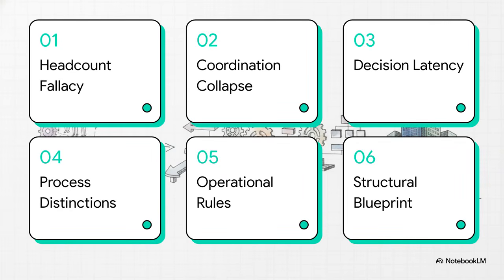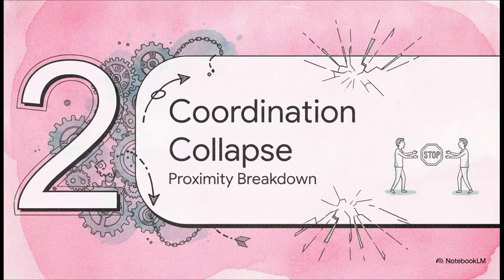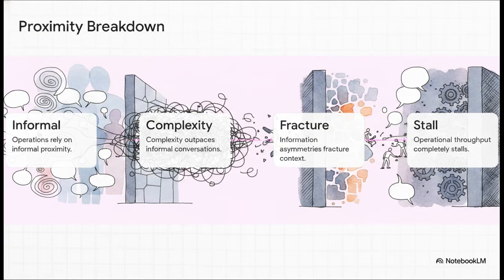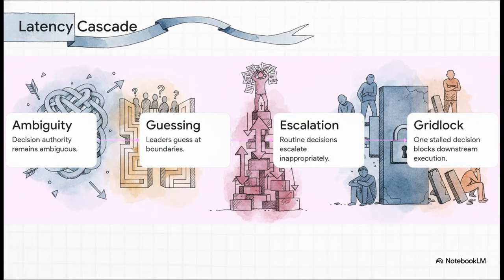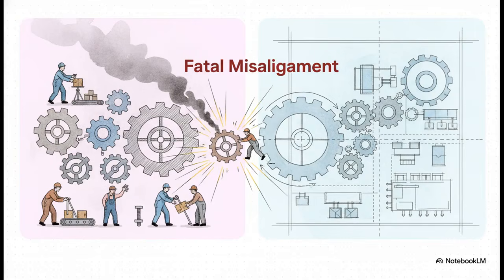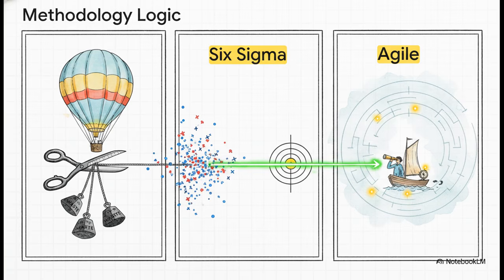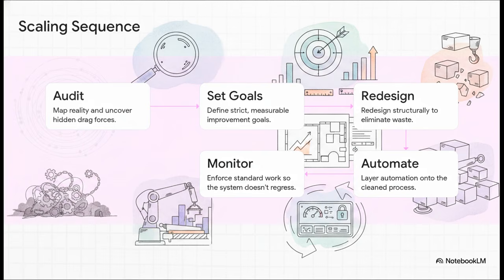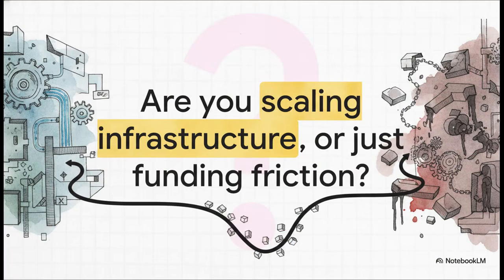IT Operations: The Bottleneck Is Rarely Technical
IT operations bottlenecks are rarely technical. Kamyar Shah on coordination collapse, decision latency, and why adding capacity makes a structural bottleneck worse.

Scaling headcount before scaling process infrastructure amplifies coordination load faster than it adds productive output. That is the inversion most growing organizations get backward, and it is why hiring into a bottleneck reliably makes it worse.

This explainer draws the distinction between headcount scaling, which manages friction, and operational scaling, which changes the underlying system so the friction stops being generated. It covers coordination collapse, the point where organizational complexity outpaces the shared context people used to maintain by sitting near each other, and decision latency, where a single unmade decision blocks a chain of downstream work because decision rights were never defined.

It also covers the premature automation trap, which is the most expensive version of this mistake in a technology context: deploying software on top of a process nobody has examined. Automating a wasteful process produces waste with perfect consistency. Diagnose before prescribing.

The back half is a set of conditional rules for which intervention to apply to which symptom, and why matching the tool to the actual constraint matters more than the tool itself.

Chapters
0:00 Why scaling headcount amplifies coordination load
1:05 Headcount scaling versus operational scaling
2:10 Coordination collapse and fractured shared context
3:16 Decision latency and undefined decision rights
4:20 The premature automation trap
5:28 Conditional operational decision rules
7:07 The structured improvement sequence
7:40 Fix the system before the crisis forces you to